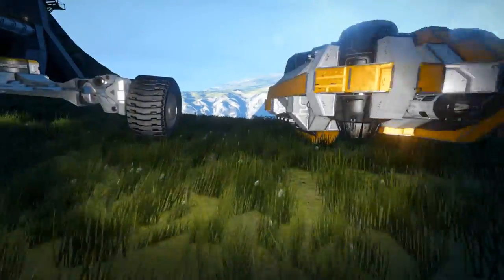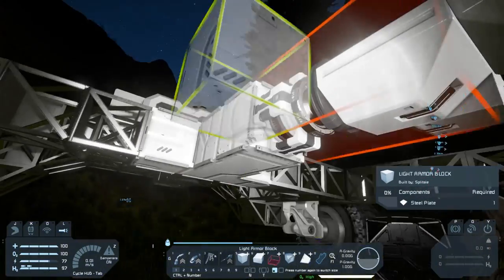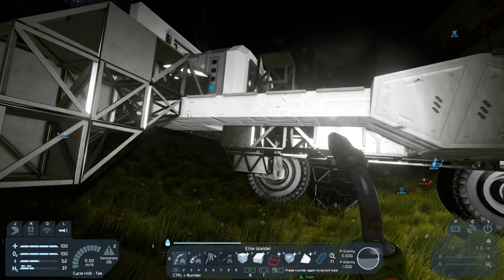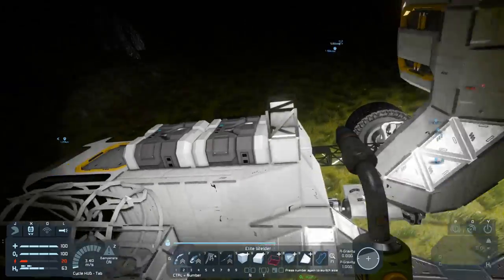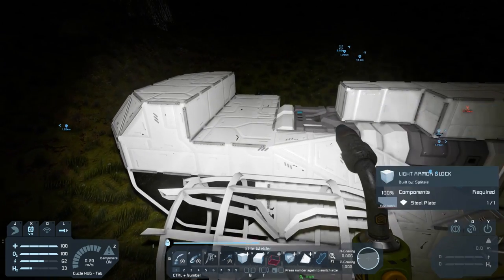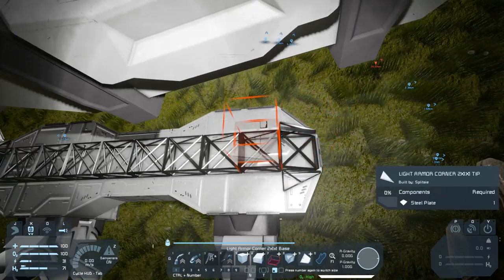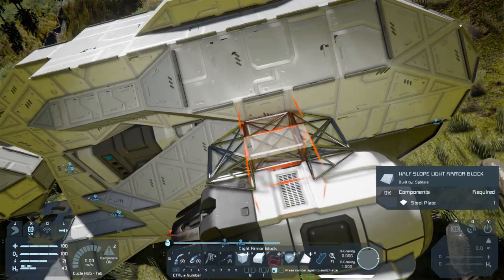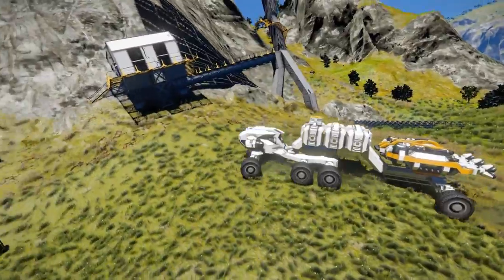Survival, Maybe... #29 Jet Truckin' (A Space Engineers Survival Series)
This might be the final part of truck building, but I think we all know I'll forget something :P

The earth-like planet has been modified to remove all underground uranium, the nearby pirate bases have all been made a little bit more secretive and dangerous and we don't have anything that flies. Welcome to a challenging little scenario!

This series will be an extended look at trying to develop the vehicles necessary to survive and then to take down a pirate base. It will be running alongside my usual tutorial and testing videos. I intend for new episodes to be released every Wednesday.

I'm keen to get your input on things that might help me survive and improve my craft though at this stage I'm not planning on adding any more mods to the scenario, at least until the pirate base is taken care of.

Music and Sound Effects by:
Space Engineers

Additional Sound Effects by:
Autistic Locario - Error.wav sourced from freesound.org